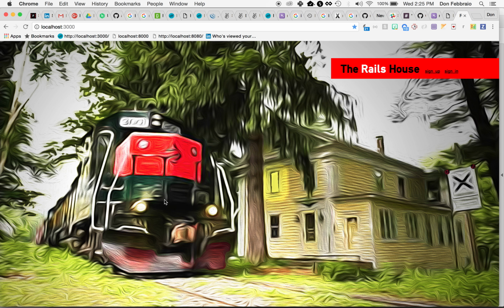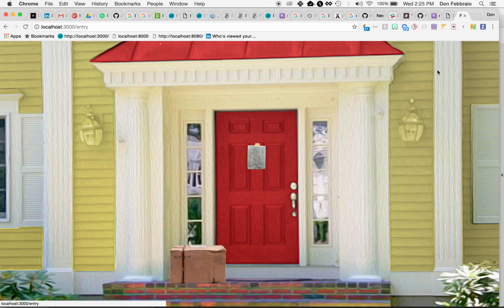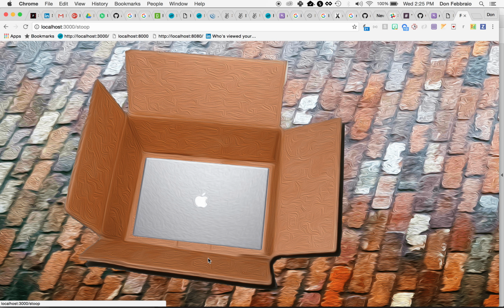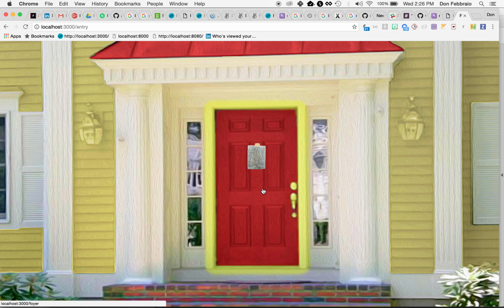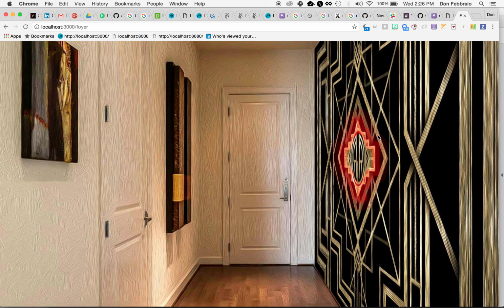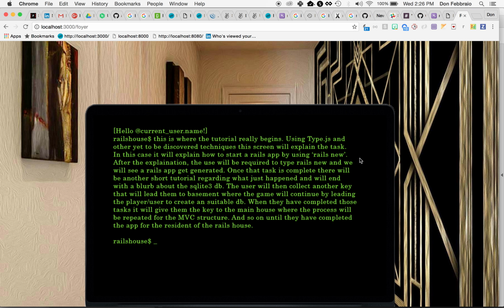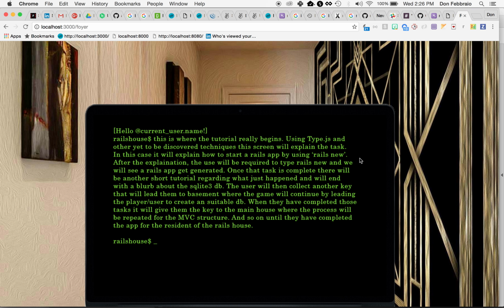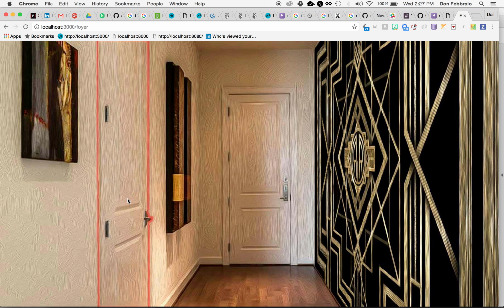RailsHouseFrontendDemo pt. 1